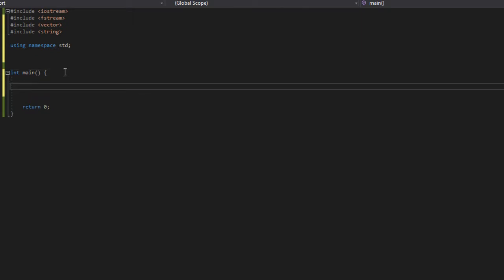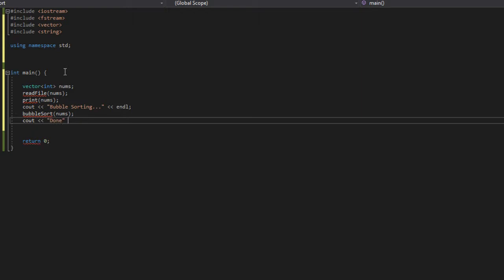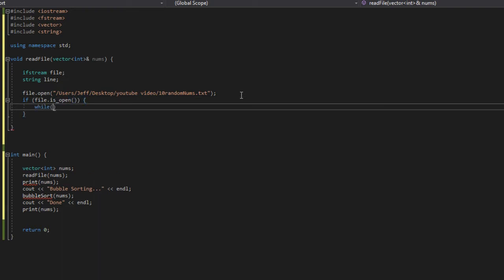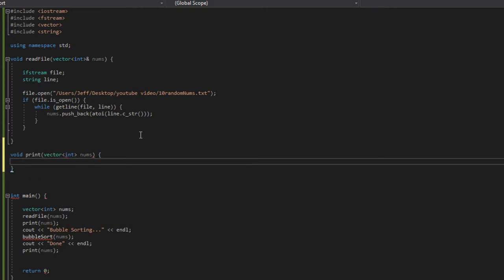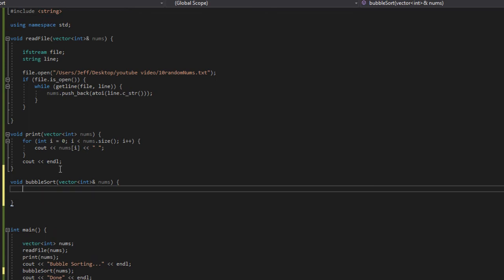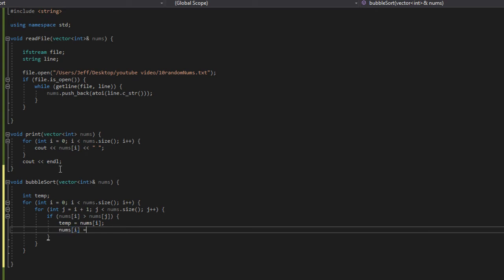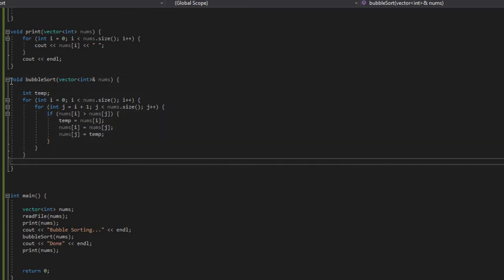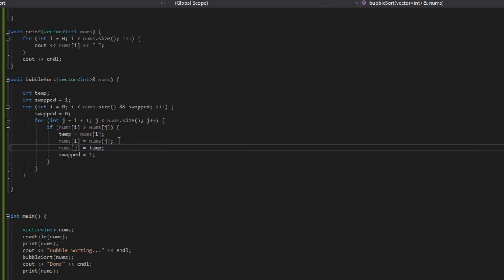How to Code Bubble Sort in C++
In this video, I write out the bubble sort algorithm in c++